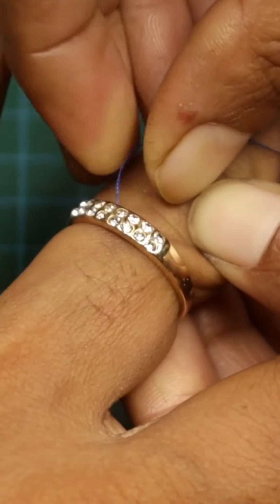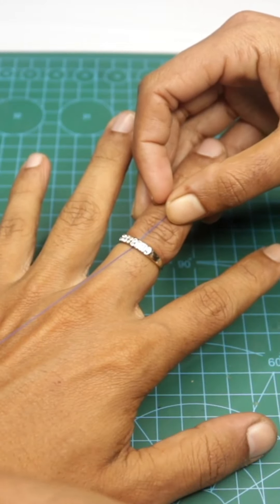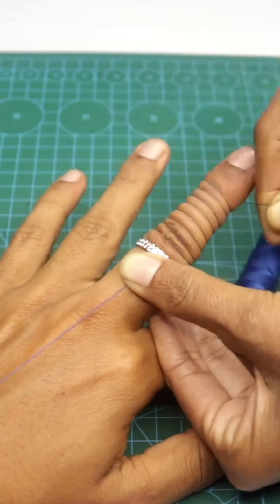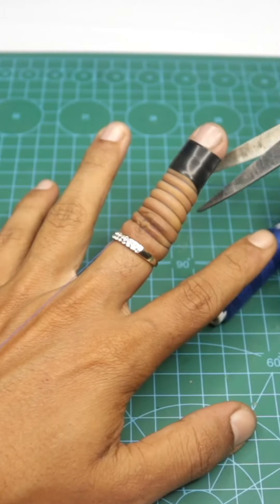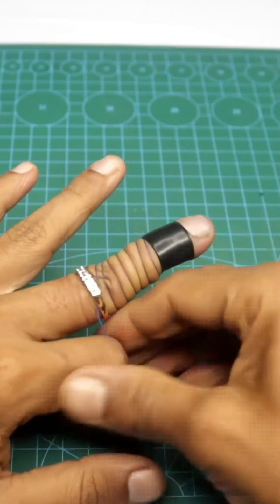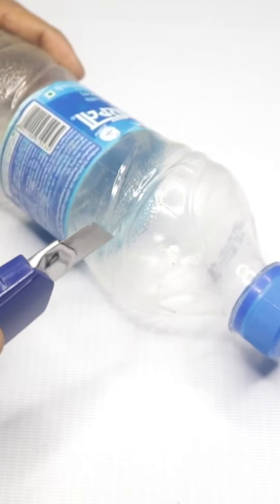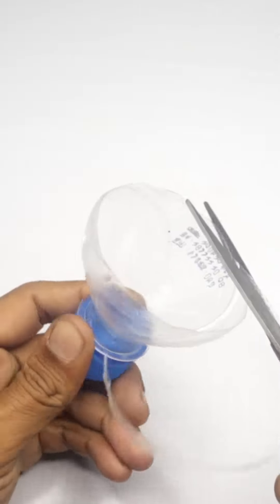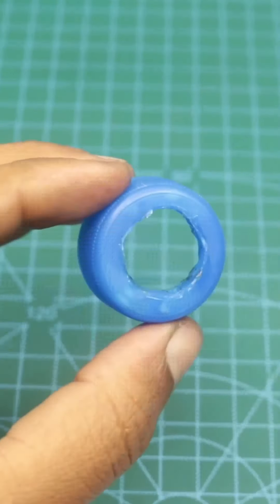A Doctor Showed Me the Easiest Way to Remove a Stuck Ring – It’s Genius!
Doctor showed me how to remove any stuck ring easily!